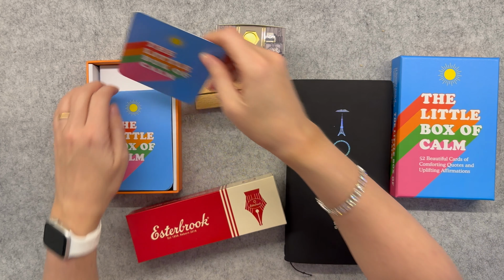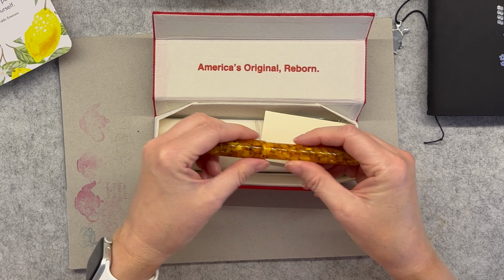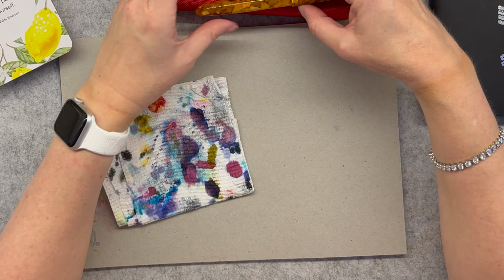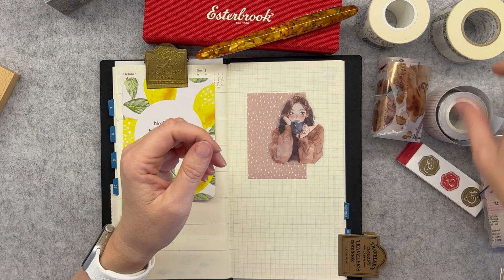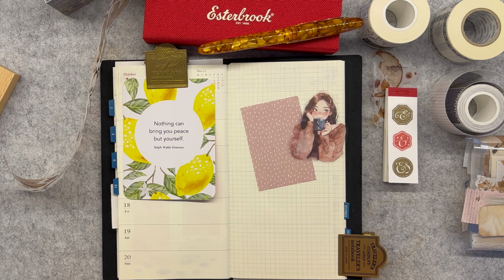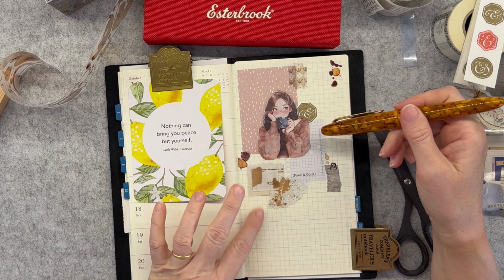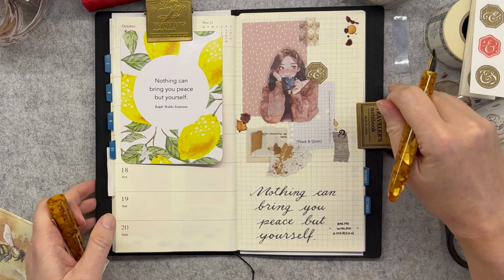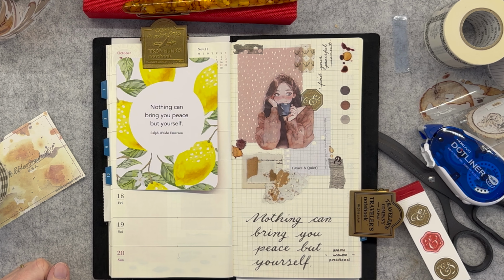Calm Journal Prompts '24 | Week 42🖋️NEW PEN DAY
Hello I'm Louise aka @coffee_tea_paper 😃 Thank you so much for being here!

Week 42...means only 10 more to go and I finally get around to opening my new Esterbrook pen with the mini stub nib. I purchased the pen but Esterbrook kindly offered me a generous discount.

This year I am inviting YOU to join me on a journey of weekly calm by joining my Little Box of Calm Weekly Journal Prompts for 2024.  Please use:
ctp2024calmjournalprompts and tag me @coffee_tea_paper
on Instagram to share your creative response to the weeks prompt.

Let's take inspiration together from quotes, affirmations or simply colours and imagery.

Start today and join me as I decorate my weekly page in my daily memory keeping journal for July - December 2024.

Louise x

✨NOW WITH AUSTRALIAN FULFILMENT!✨

Louise  @CoffeeTeaPaper
AUSTRALIA

〰️ TUNES 〰️

YouTube Audio